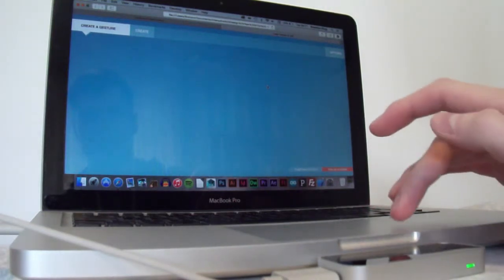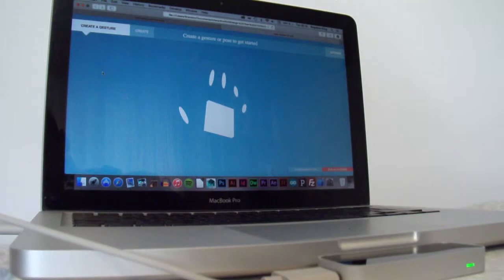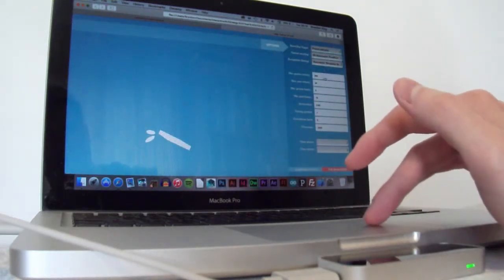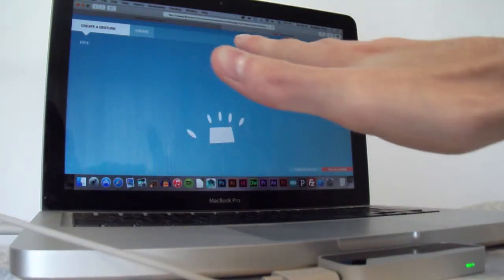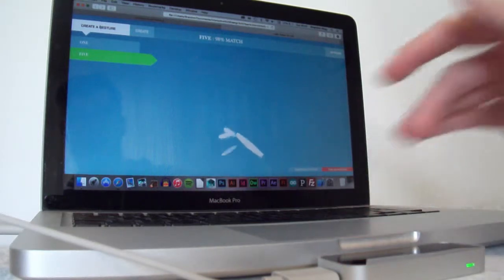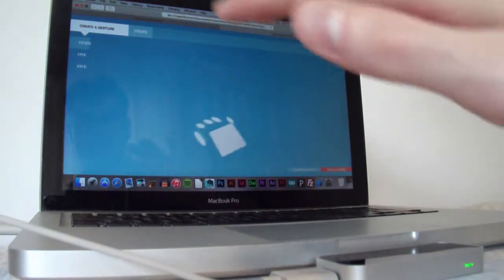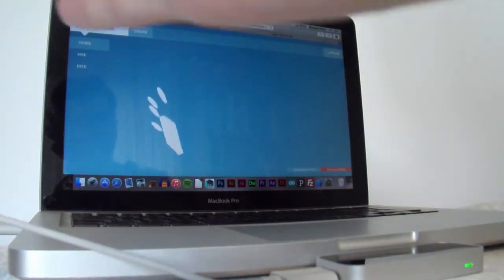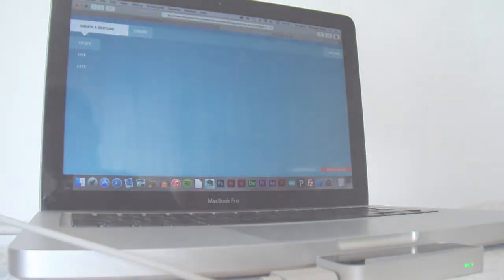Leap Motion: Leap Trainer Test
Researching online I found the Leap Trainer by Robert O'Leary. With the source code available through Github, I downloaded the zip file and gave it a test, the tool able to record gestures and poses and retain that knowledge for future reference. I have included the link to his YouTube channel below.

Brandon King, Interactive Design, 2014.